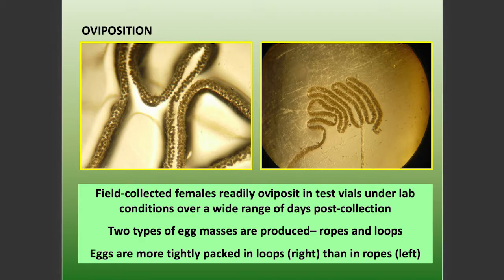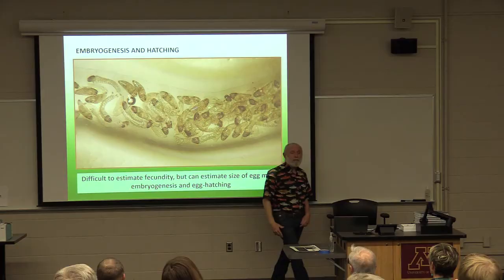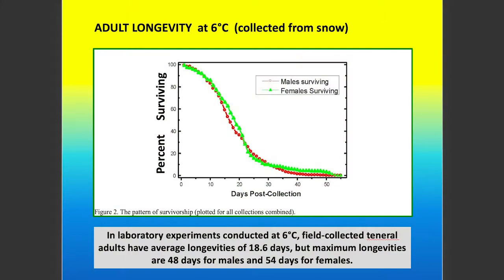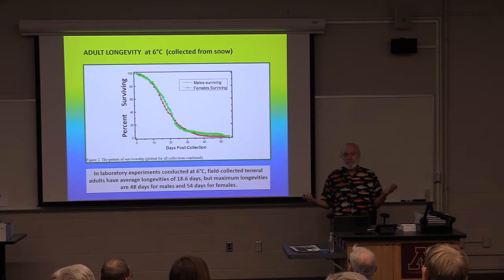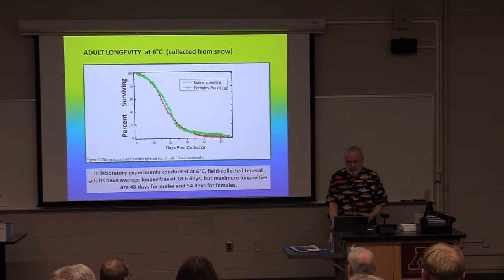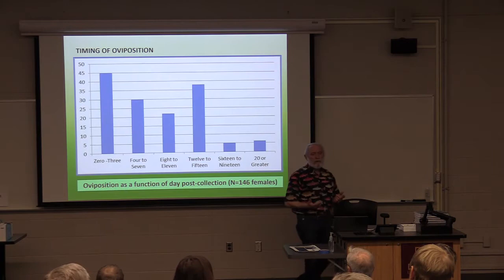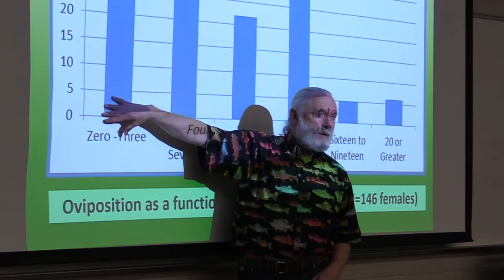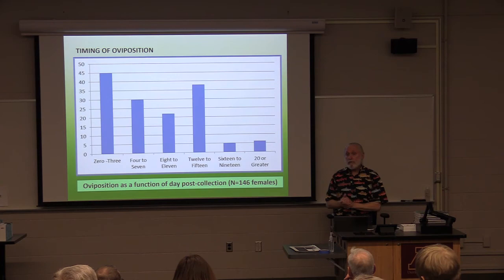Ferrington Lecture Oviposition process for aquatic insects.